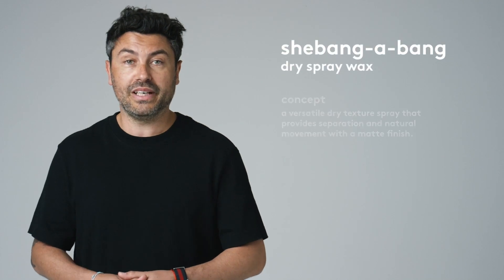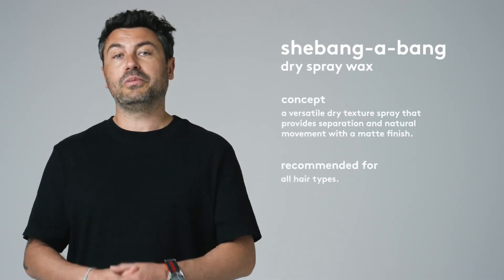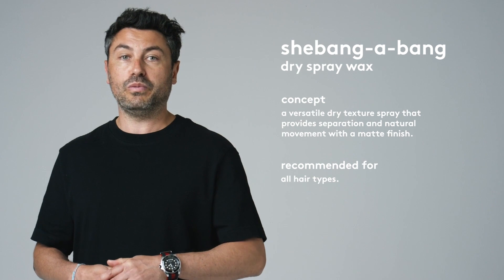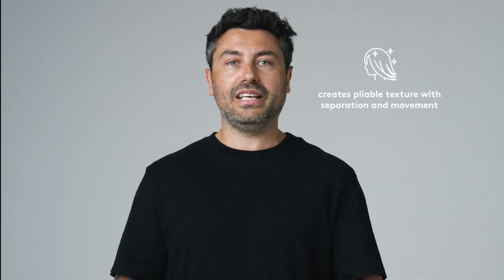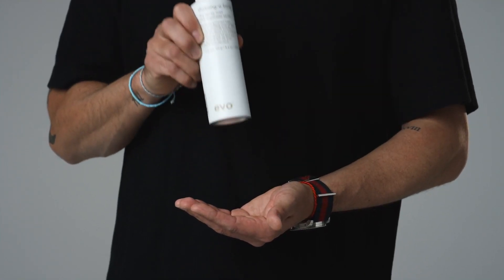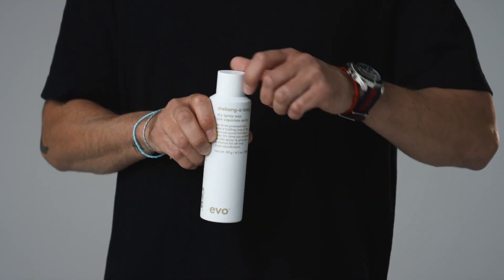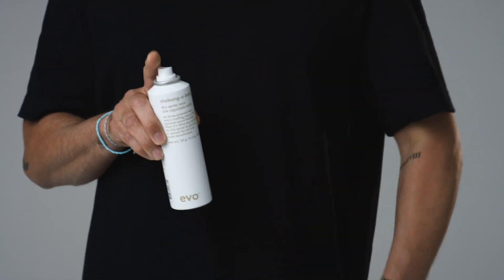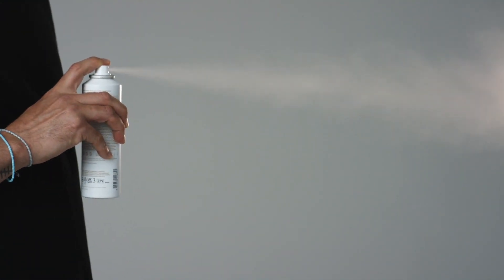product knowledge: shebang-a-bang dry spray wax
a versatile dry texture spray that provides separation and natural movement with a matte finish.